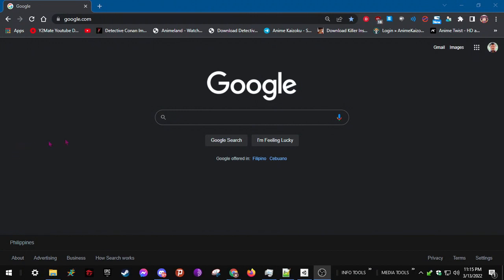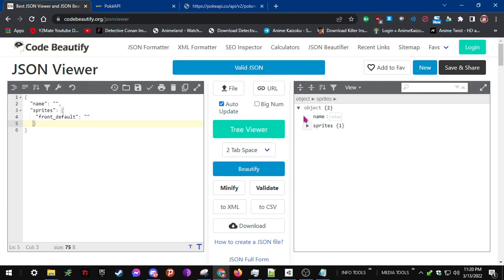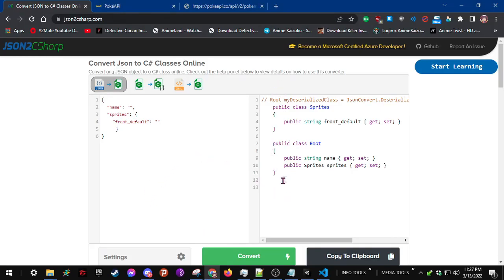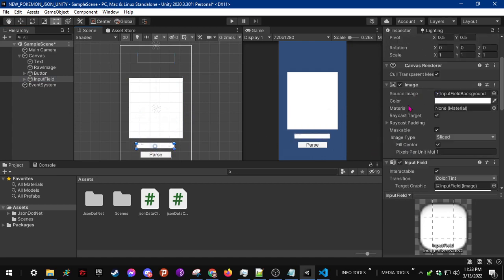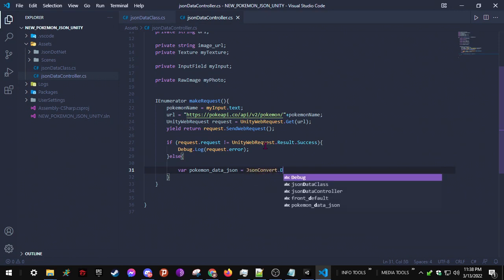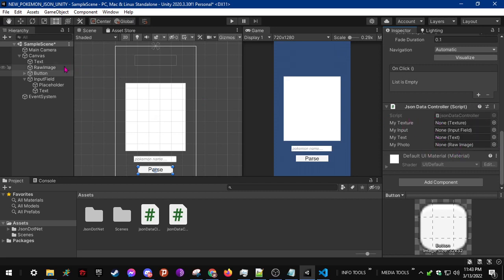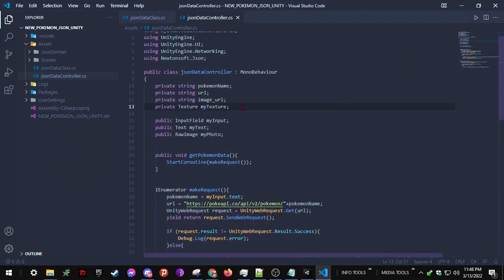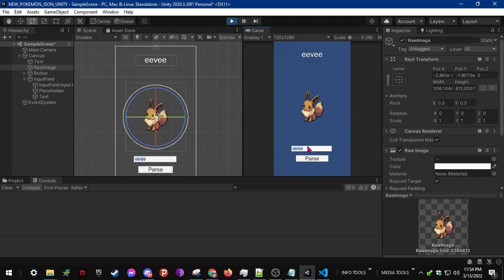Unity - Parse public JSON API (2022)